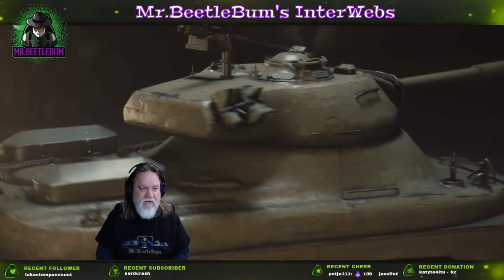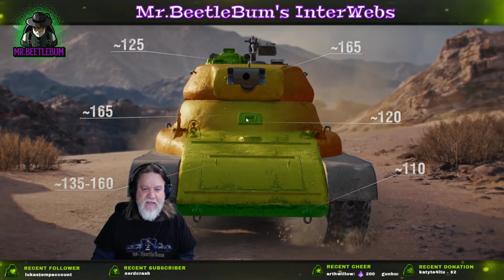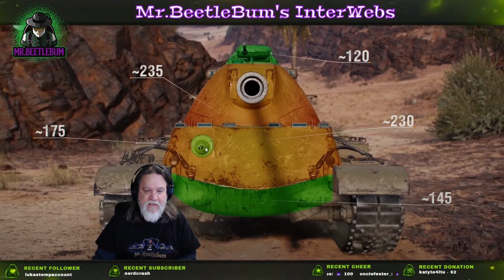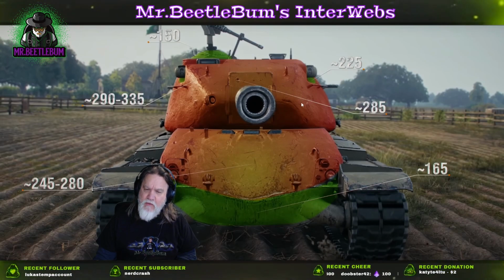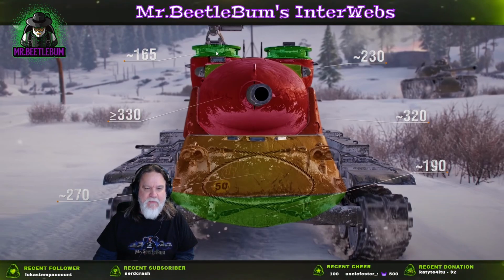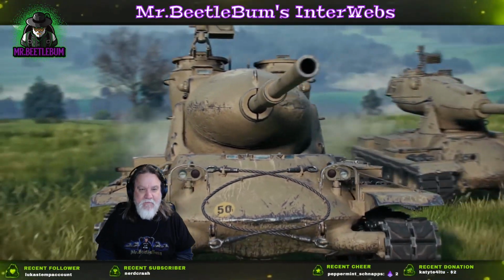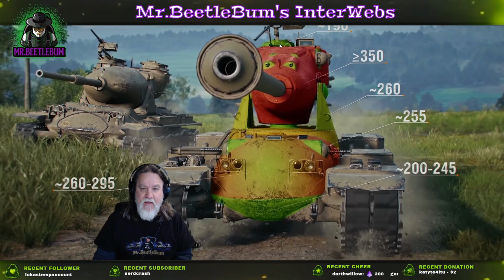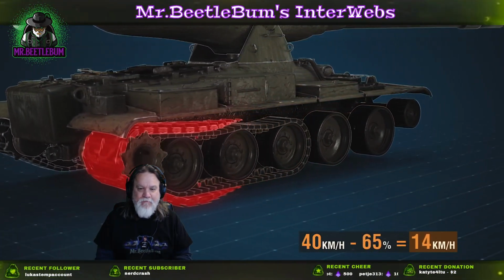WOT || The Yoh's are Coming!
Here they come to save the day. Starting at Tier 6 we have some new American heavy tanks coming and we all want to know, will one be a dud? will one be a hero? I go through the media release video to see what we can find out about these upcoming Tanks